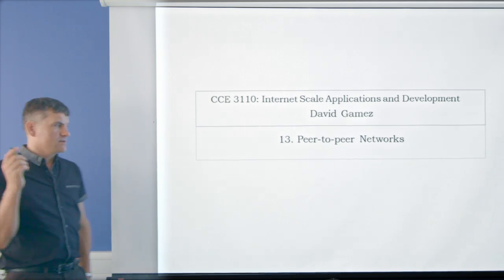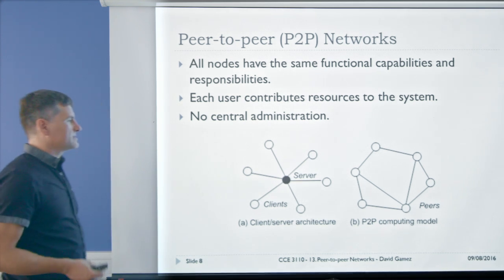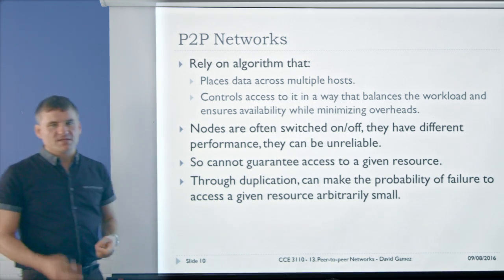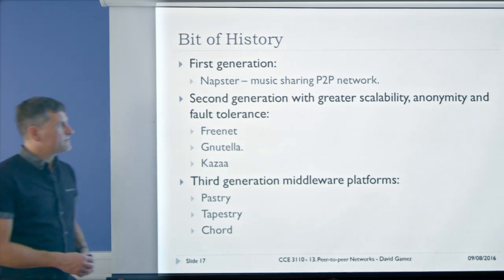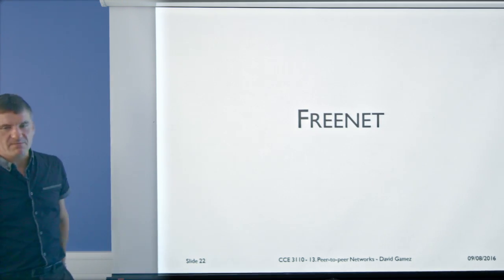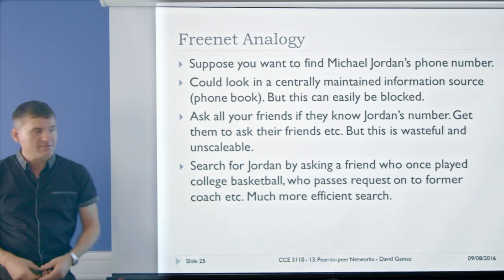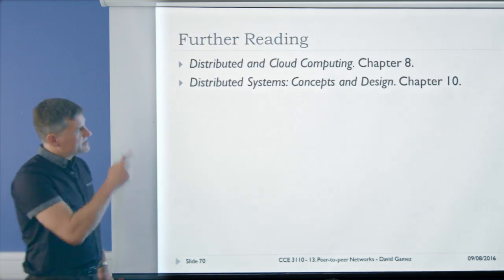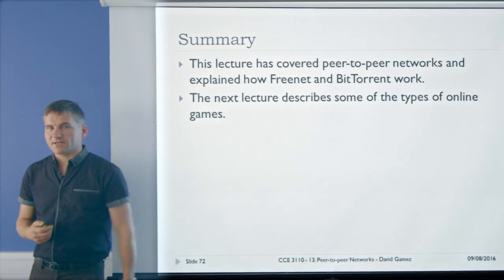CCE 3110 - Week 9 | Lecture 13: Peer-to-peer Networks - David Gamez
Overview of peer-to-peer networks with a focus on Freenet and BitTorrent.

This lecture is part of a third year undergraduate course on Internet-scale Applications and Development (CCE 3110) at Middlesex University, London, UK.